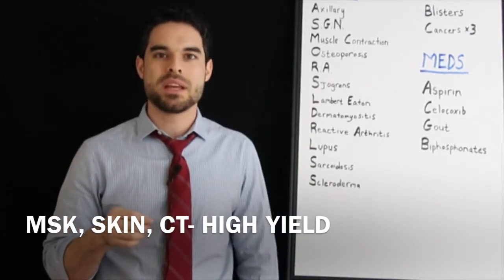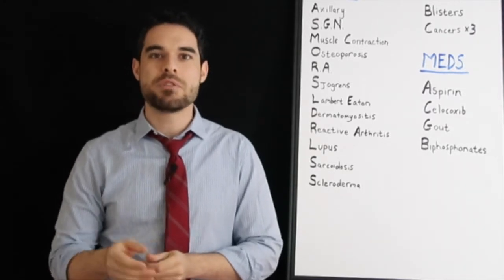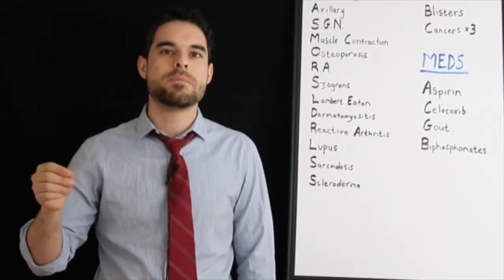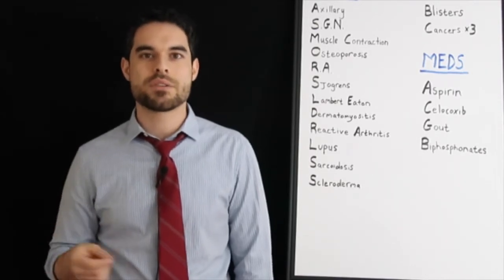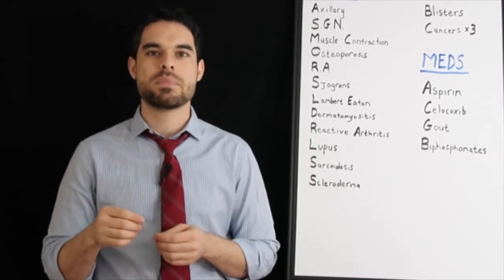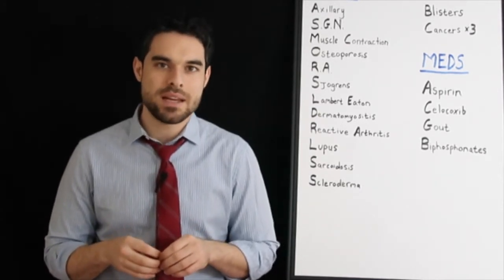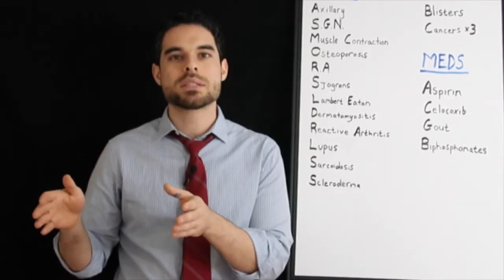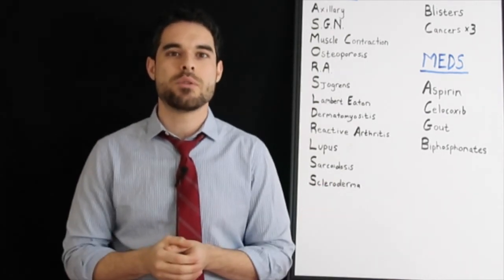MSK, SKIN, CT- HIGH YIELD STEP 1 REVIEW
This is a review of the Heme and Lymph systems focused on topics commonly questioned in test banks like Uworld and First aid.  It is most useful for students preparing for the USMLE Step 1 examination.  Topics covered include: Axillary Nerve Injury, Superior Gluteal nerve Injury, Muscle contraction Bands and pathophysiology, Osteoporosis, Rheumatoid Arthritis, Sjogren's Syndrome, Lambert Eaton Syndrome, Dermatomyositis, Reactive Arthritis, Lupus, Sarcoidosis, Scleroderma, Bullous Pemphigoid, Pemphigoid Vulgaris, Basal Cell Carcinoma, Squamous Cell Carcinoma, Melanoma, Aspirin, Celocoxib, Gout, and Biphosphanates.